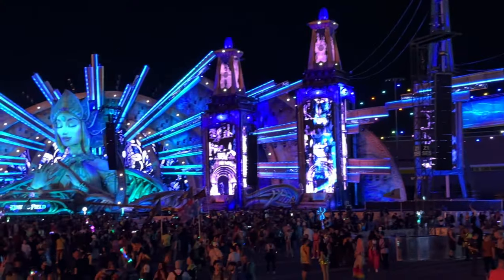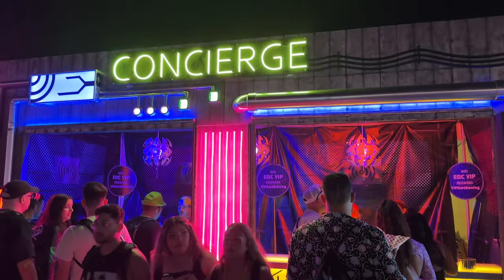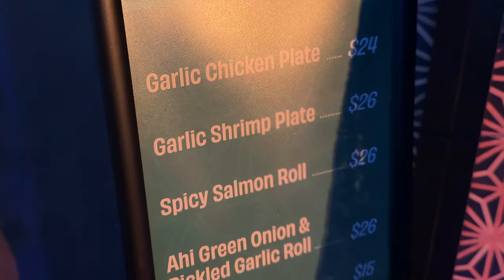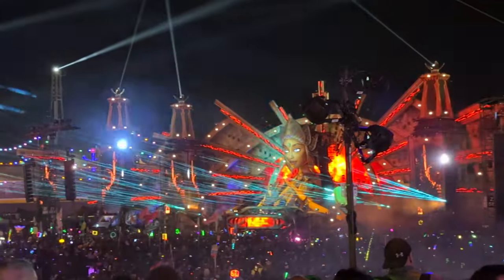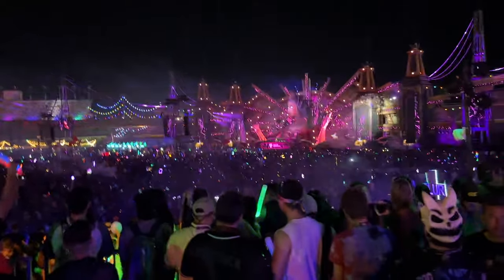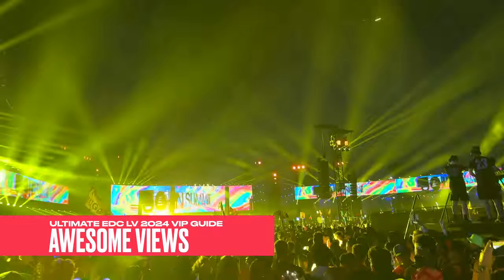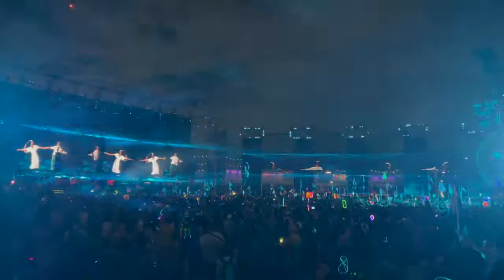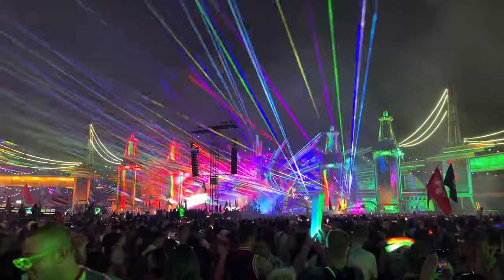The Ultimate EDC LV 2024 VIP Guide - 10 Reasons to Go VIP for EDC Las Vegas 2024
Join me as we dive into the world of EDC Las Vegas 2024! In this exciting video, I'll share 10 essential things you can expect at this electrifying festival. Get ready for an immersive journey under the Electric Sky as we explore the vibrant stages, delectable food options, and the awe-inspiring production that EDC is renowned for. Whether you're a first-time attendee or a seasoned raver, this video will provide you with invaluable information to make the most out of your EDC Las Vegas 2024 experience. Don't miss out on this insider's guide to one of the world's most iconic music festivals.

The Rave Tour Guides Selection of Rave Gear

📷Portable 44” Selfie Stick Phone Tripod with Wireless Remote
📸3-Axis Gimbal Stabilizer for iPhone 14, 13, 12, Pro, etc
💦 Hydration Pack
🎒 Cross-body/Fanny Pack
-simple, minimal, compact
🌈 LED Light Strips for Totems
-These lights have a plastic covering on the light strip making these great lights to use on the exterior of your totem
-If you wrap the light strip on your totem pole, it makes gripping and holding a lot easier
🪢 Assortment of Pony Beads for Kandi
👓 Diffraction Glasses
👓 Safety Goggles

In this video, The Rave Tour Guide shows you EDC Las Vegas and some of my favorite EDC tips and videos. This video should make you search for EDC tickets. You may have seen my video from other Rave channels, so I hope you find this video as entertaining and informative and that you learn some EDC tips and secrets so you can have your own EDC Las Vegas experience.

This EDC Las Vegas video shows you how to plan and prepare for what is new at EDC Las Vegas to have the time of your life! These EDC tips are things you should consider when at EDC Las Vegas. I hope you enjoy this EDC Las Vegas video!